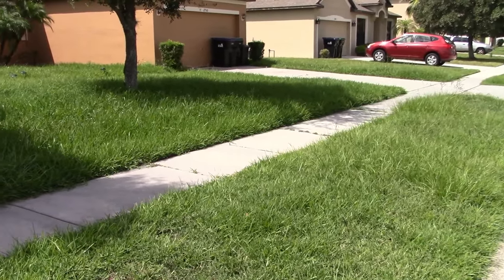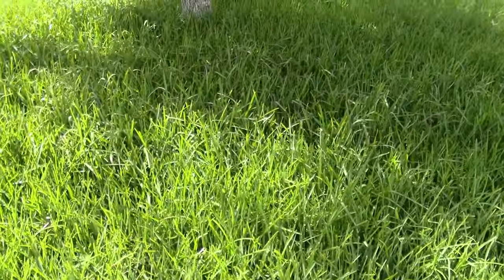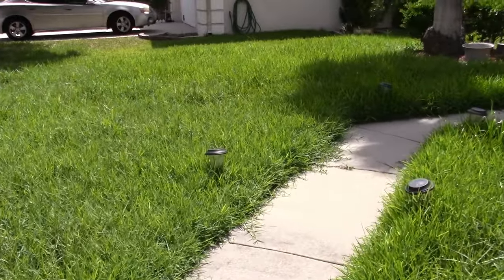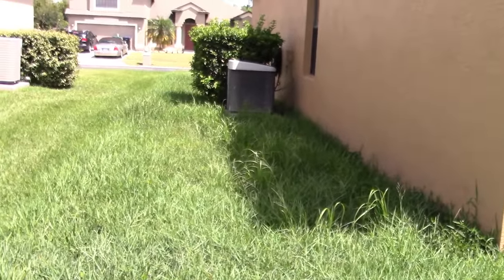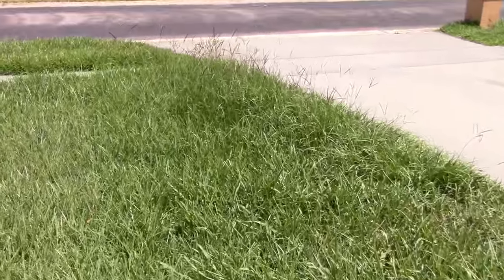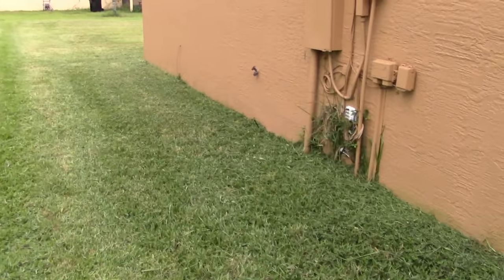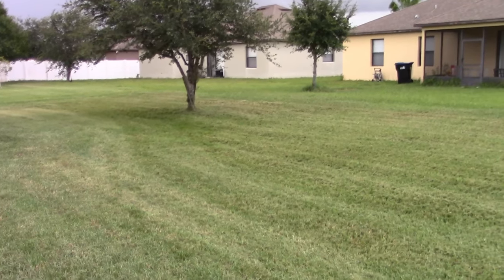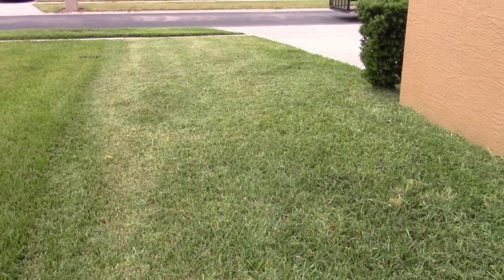Lawn care vlog #31 Thick thick grass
Mowing thick thick grass in this lawn care vlog. When just one thick in the title isn't enough.
Songs in order:
Marathon Man - Audionautix
Log Cabin - Silent Partner
Plain Truth - Gunnar Olsen